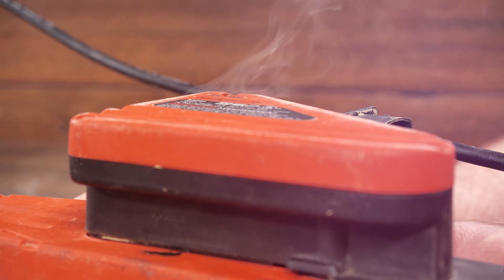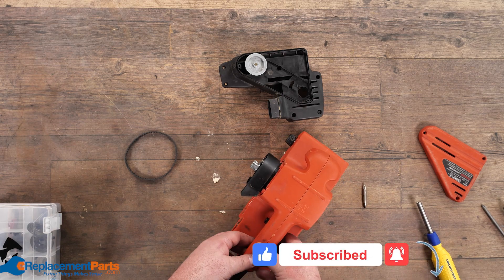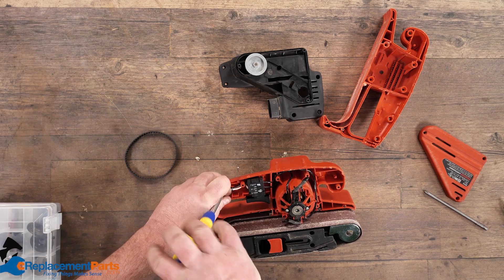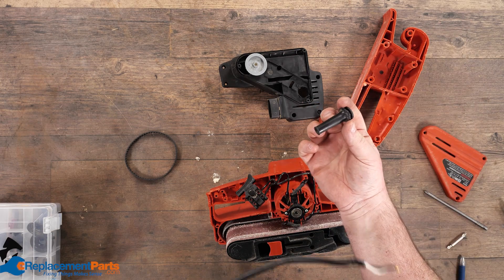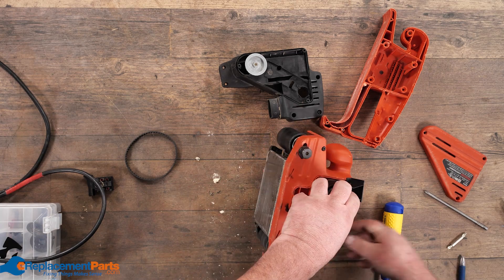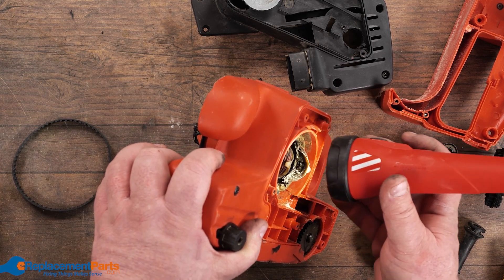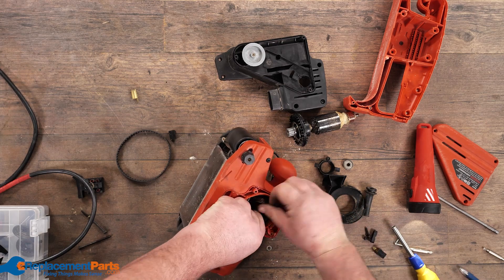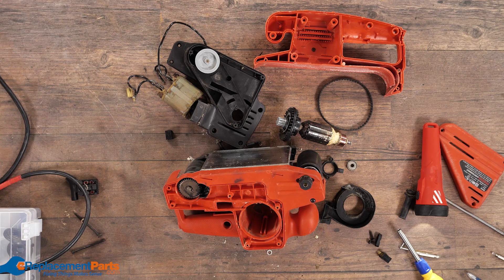Tool Tear Down: Can We Salvage This Old Belt Sander? | eReplacementParts.com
In our latest video of our Tool Tear Down series, we're going to be taking apart this old Belt Sander, and deciding if it's still usable, or if we need to make some repairs to salvage it! Salvaging old tools can be a great way to save money in the shop, and in this video we'll show you how easy it can be, and what to look for when deciding if a salvage is worth it.

Need parts for your old Belt Sander?

Video Contents:
00:00 Intro
00:23 Opening Up the Sander
01:13 Removing the Cord, Switch, and Belt
02:38 Removing and Inspecting the Armature
03:16 Checking Around the Engine
04:31 Is This Sander Worth Repairing?